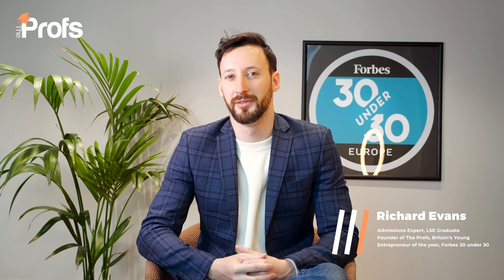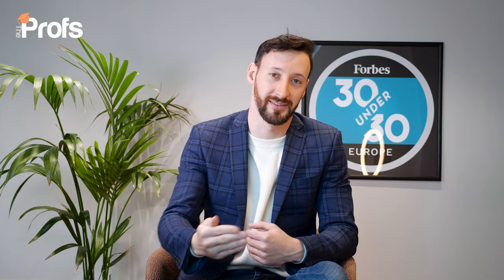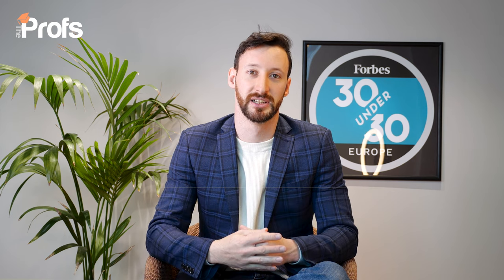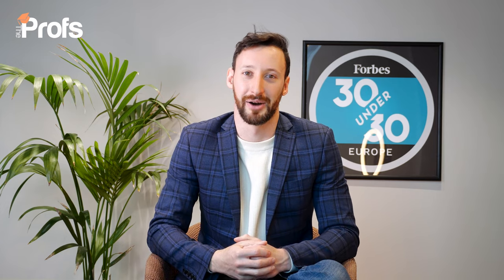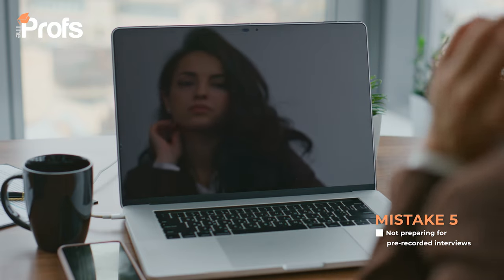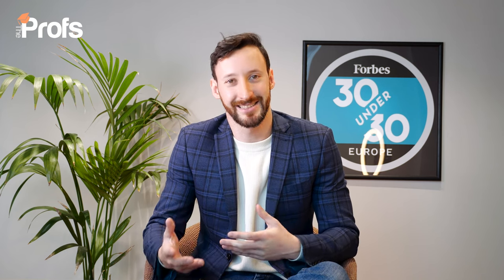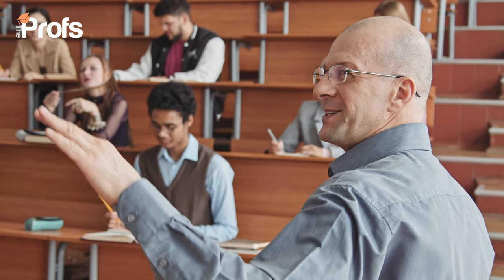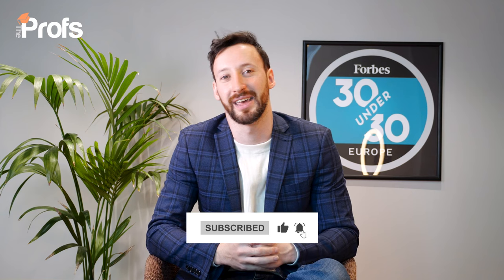THE 5 MOST COMMON POSTGRAD APPLICATION MISTAKES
Are you planning to apply for a master's degree, MBA program or any other postgraduate degree?

In this video admissions expert and Profs founder Richard Evans explores the 5 most common application mistakes that you must avoid to increase your chances of getting accepted. From writing your personal statement incorrectly to having weak references, we will cover all the pitfalls you need to avoid in order to ace your application process. Don't let these common errors hinder your path to gaining entry into your chosen master's degree!

CONTENT
   00:00 The 5 Most Common Postgrad Application Mistakes
   00:30 Mistake 1 - Having a CV that is too long
   01:35 Mistake 2 - Deadline panic
   01:54 Bonus tip 1 - Get quality references and prepare for your interview
   02:49 Mistake 3 - Having poor references
   04:40 Mistake 4 - Copy and paste errors
   05:05 Mistake 5 - Not preparing for a pre-recorded interview
   06:20 Bonus mistake - Having fluffy or verbose answers
   08:10 Bonus tip 2 - Do your university research

The Profs’ consultancy team have many years of experience advising students on how to get into some of the most competitive universities and degree programmes in the UK and internationally. Get in touch with our friendly team today to access our dedicated support.

RELATED BLOGS

How to Prepare for an Online Interview for University